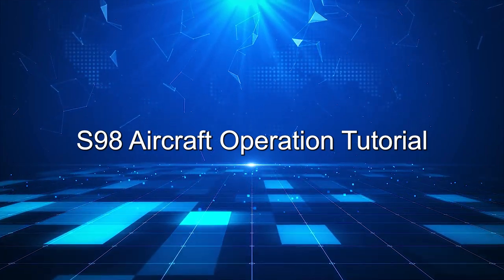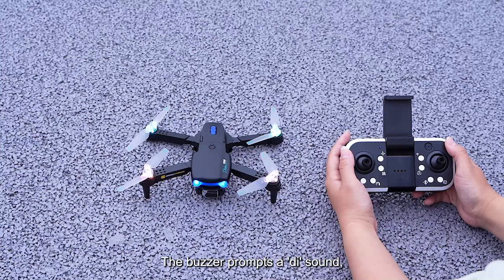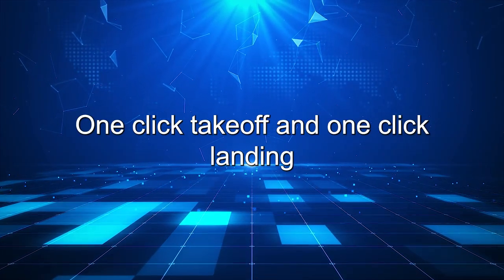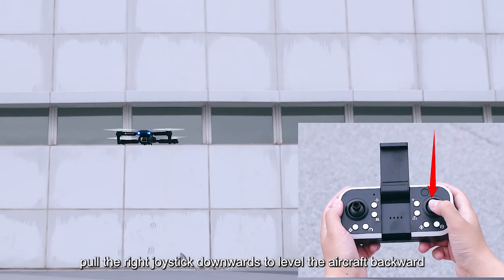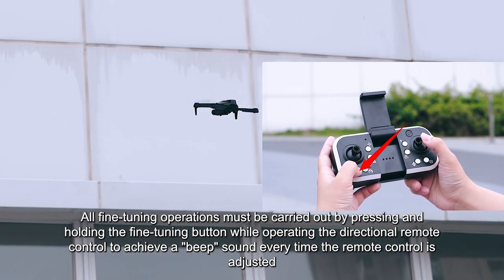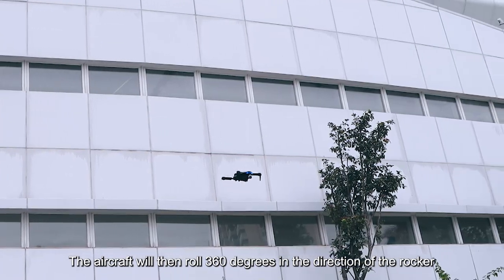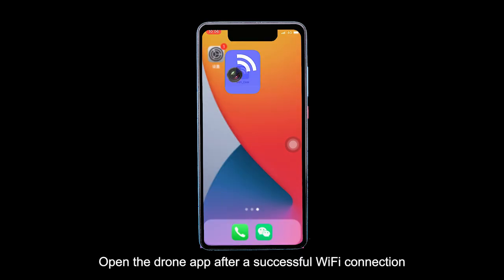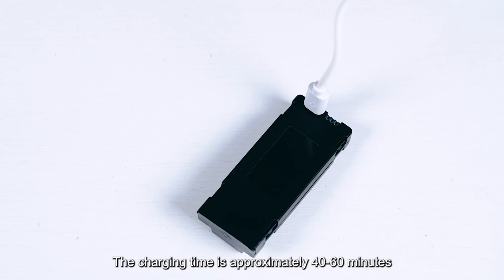S98 Drone Operation Tutorial